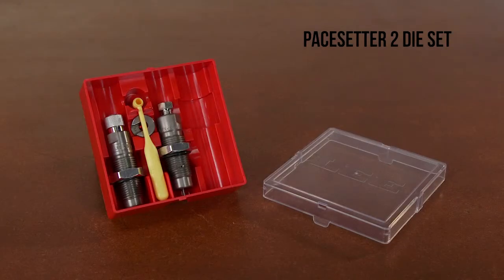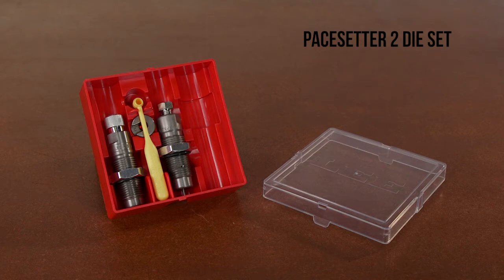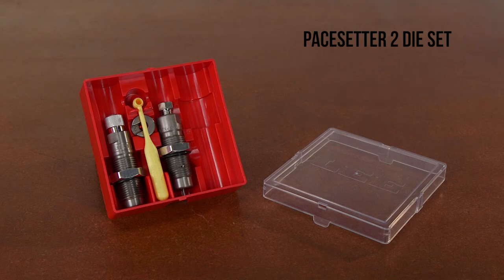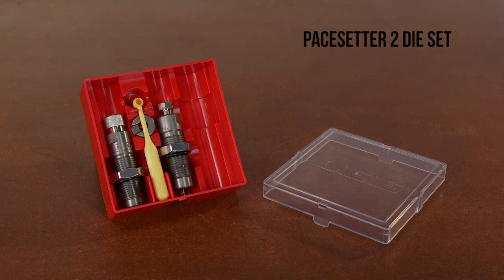Lee Pacesetter 2 Die Set